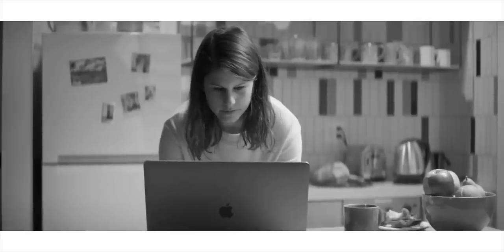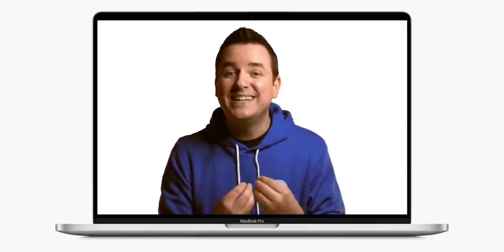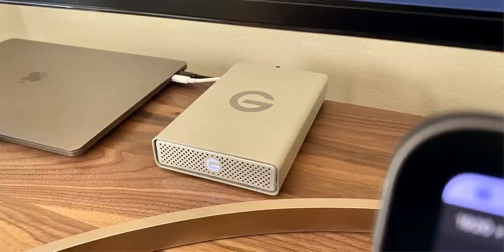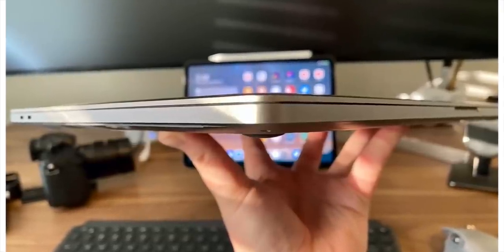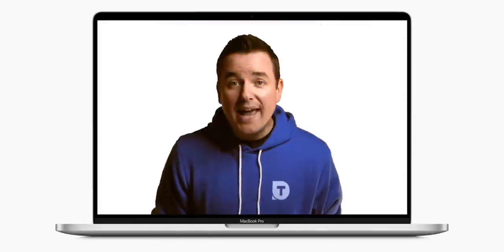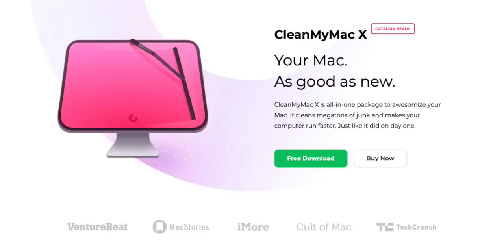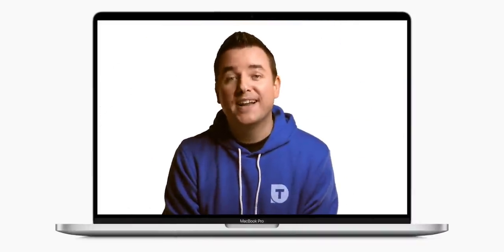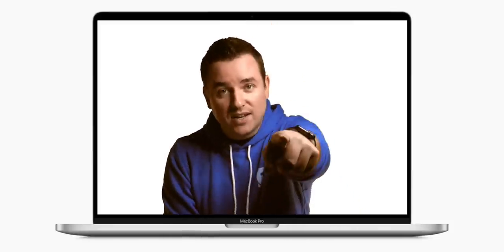New 16” MacBook Pro: Everything You Need To Know (Surprises Included)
The new 16" MacBook Pro has landed out of nowhere and you probably have some questions. If you want a deeper dive on Apple's latest Pro laptop you've come to the right place!

Timestamps:
0:44 - Apple listened to it’s Pro users
1:26 - The mandatory keyboard improvements discussion
4:11 - Should you buy now? Internal updates could come soon…
5:04 - The new speakers are blowing everyone away
5:57 - New Touch Bar placement to prevent mistakes
6:53 - Storage capacity… goodbye external drives forever?
8:42 - New mics that sound incredible
10:03 - New 16” screen size & form factor
11:25 - Improved cooling and noise levels
12:34 - Better battery life (literally pushed to the limit)
13:36 - Same ports… ugh
14:24 - Are there any cons to the new MacBook Pro? Well…
16:42 - Pricing
16:56 - 16” MacBook Pro vs Mac Pro… not even close
18:32 - Q&A session
18:32 - What took Apple so long to implement customer feedback?
19:49 - What do I currently edit my videos on and how will the 16” MBP change my workflow?
21:51 - Do I (or will I) like the new Magic Keyboard or the old Butterfly keyboard better?
23:19 - Are the mic and speakers good enough to use without any accessories?
24:09 - Is the new 1mm key travel actually better than the last gen keyboard’s key travel?
24:42 - Will I be selling my old MacBook Pro?